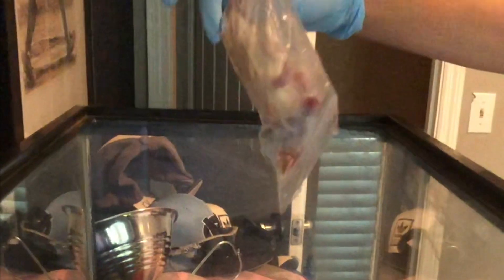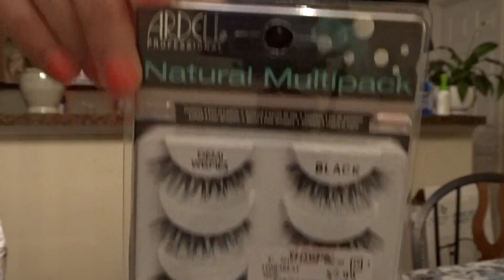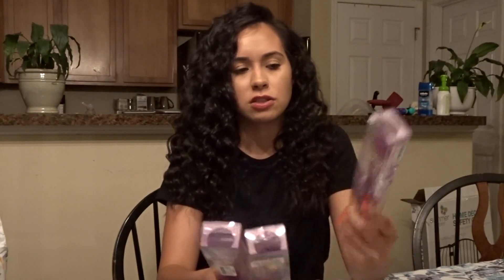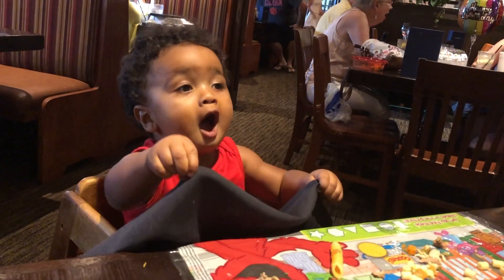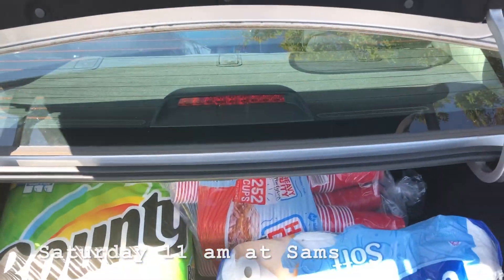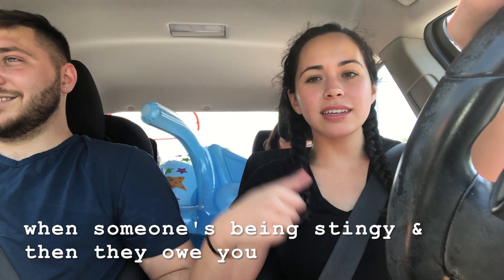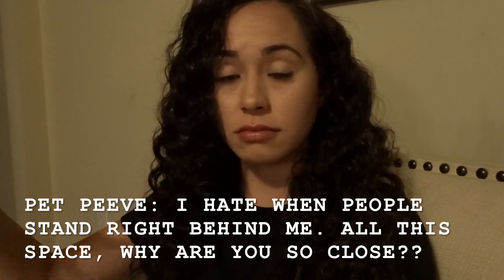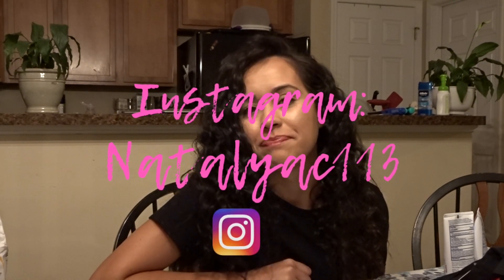Feeding A Python | TJ Maxx Haul | Getting Profiled As A Shoplifter At Kroger | Natalya & Caiden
Here is a recap of what happened last week! Check back next week for a new video!